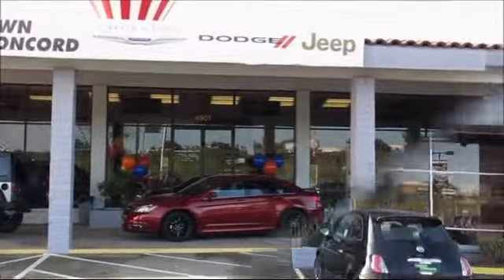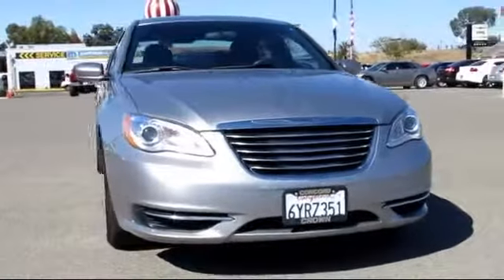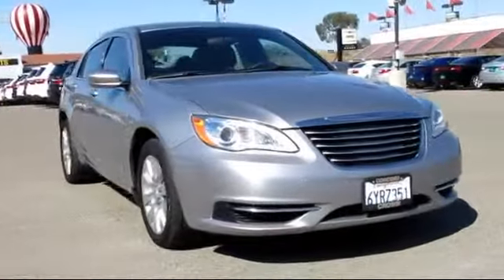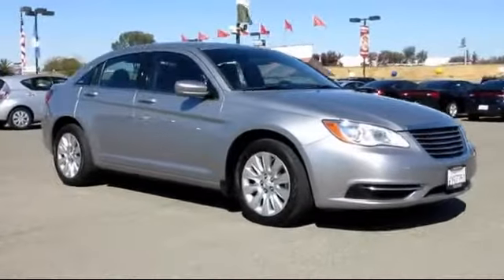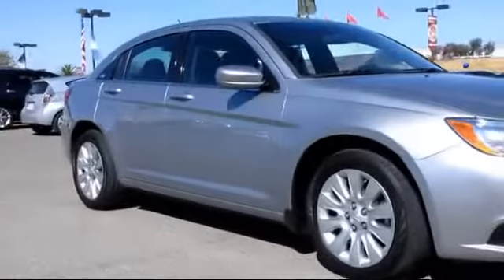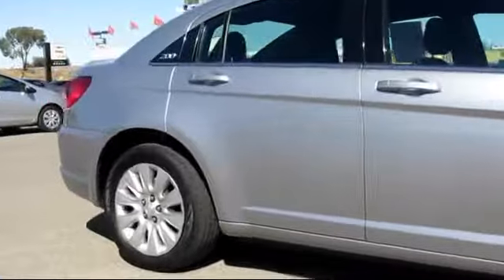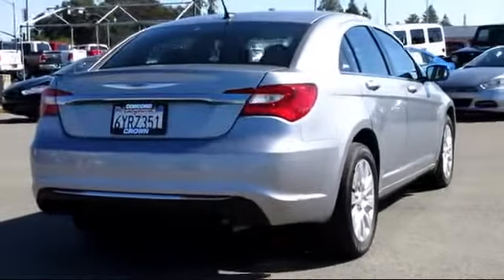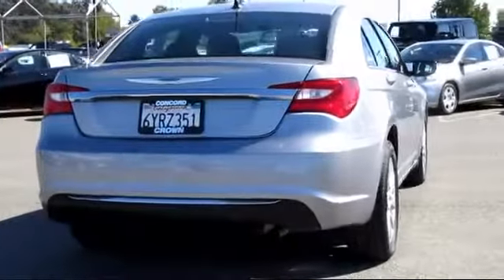2013 Chrysler 200 Sedan LX Concord Berkeley Vallejo Walnut Creek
2013 Chrysler 200 Sedan LX Stock Number: DN611605 Vin:1C3CCBAB1DN611605.

Crown of Concord
4901 Marsh Drive